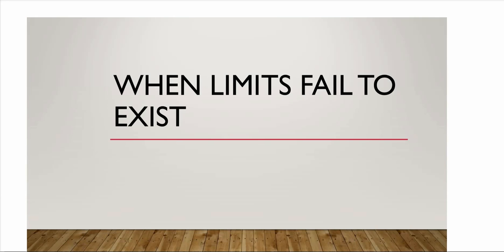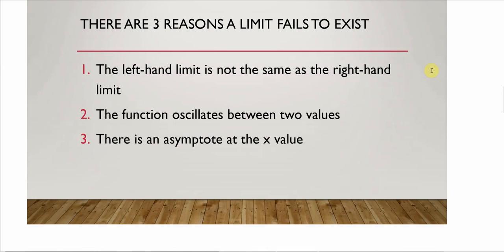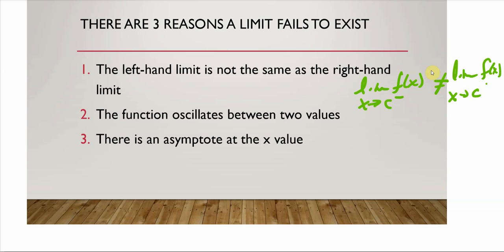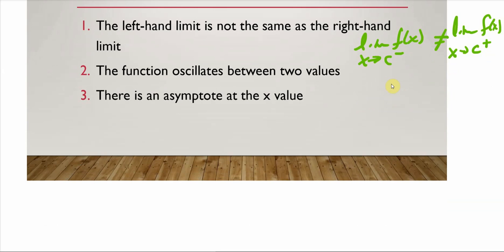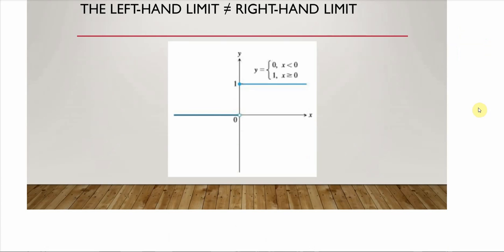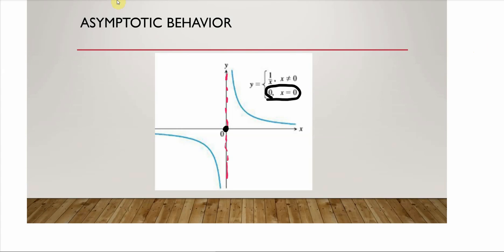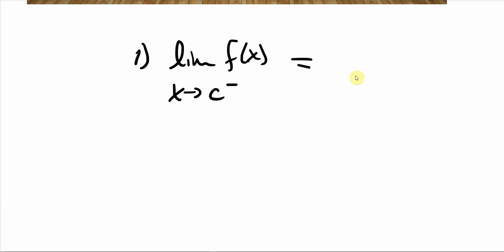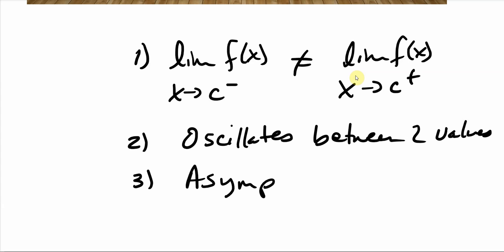Limits fail to exist